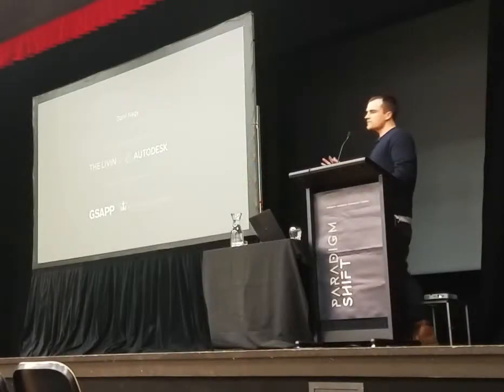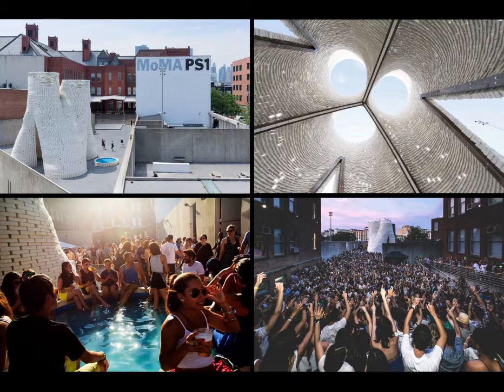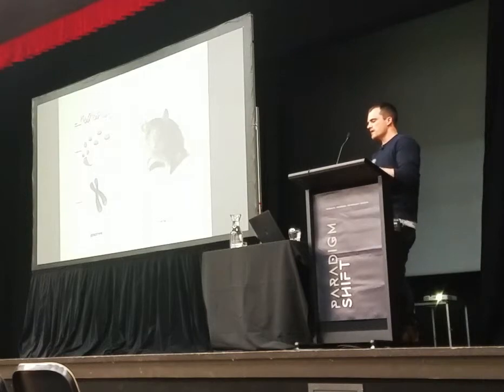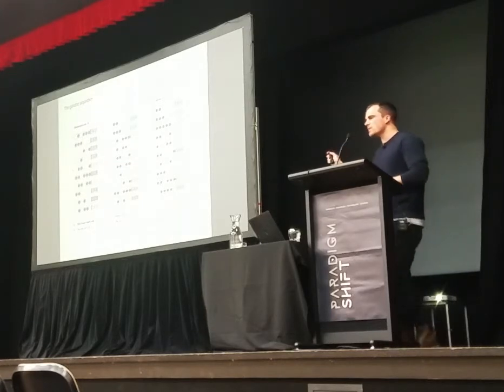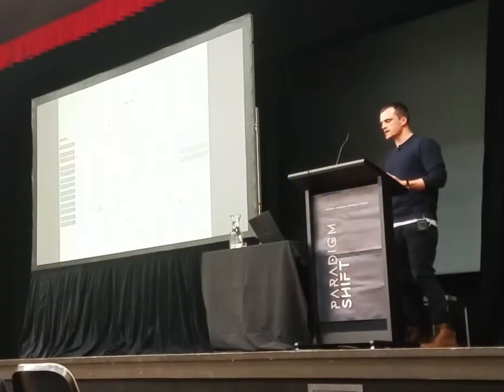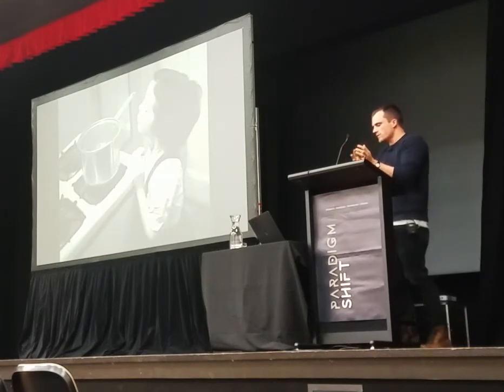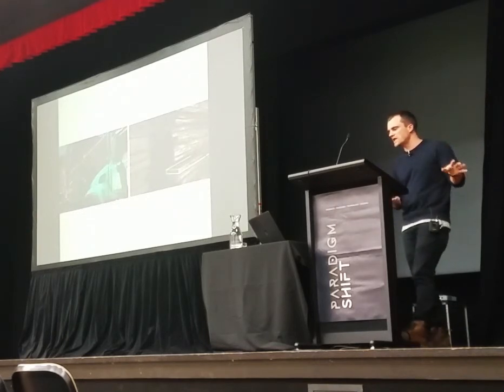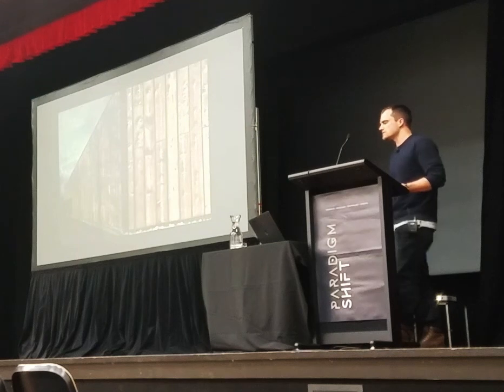Paradigm Shift Keynote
Recording of keynote talk given at the Paradigm Shift event on May 19, 2017 in Queenstown, New Zealand. The focus of the talk is on applications of artificial intelligence technologies in design, and how these technologies are derived from intelligent systems in nature.